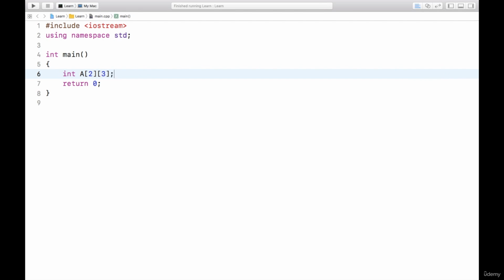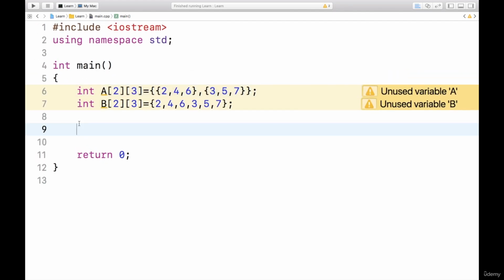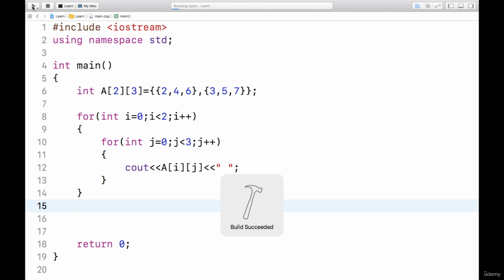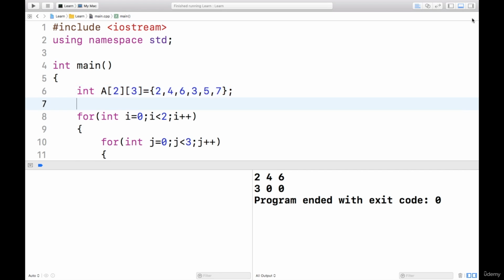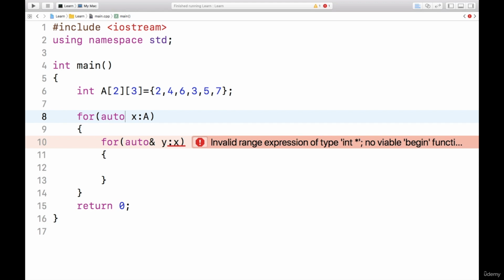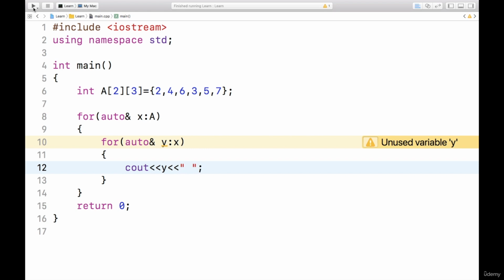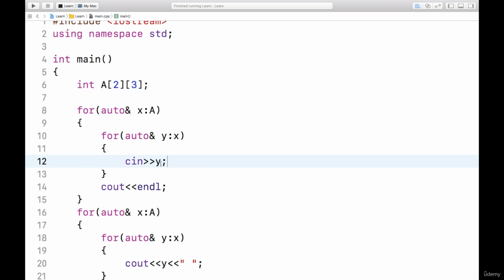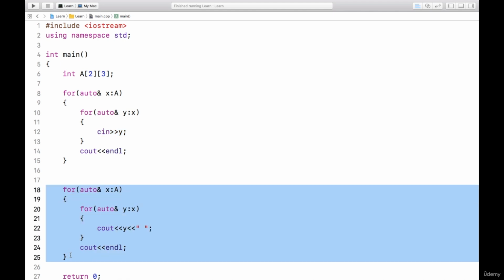8.16: Mảng -- Bản demo - Mảng 2D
8.16: Mảng -- Bản demo - Mảng 2D